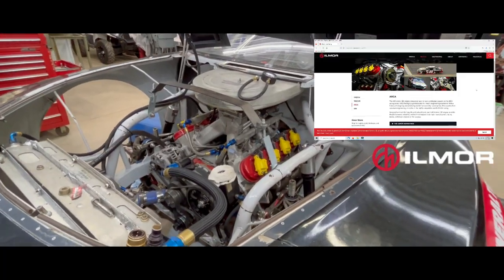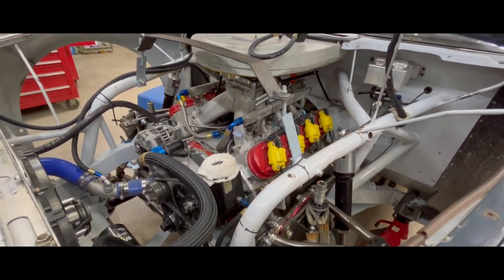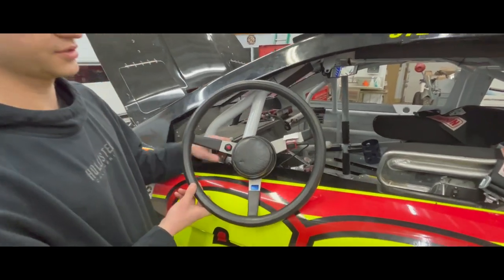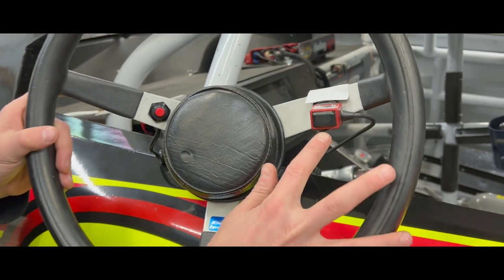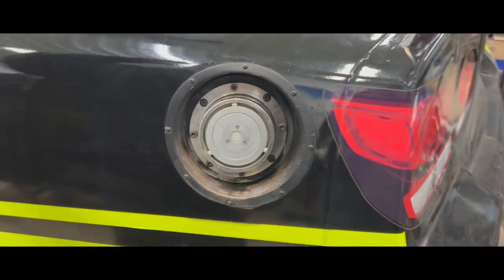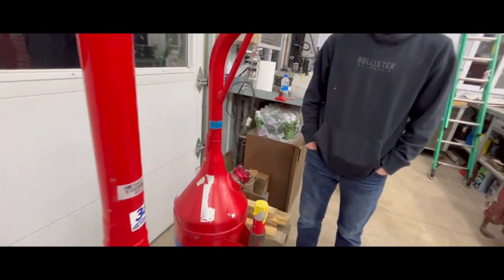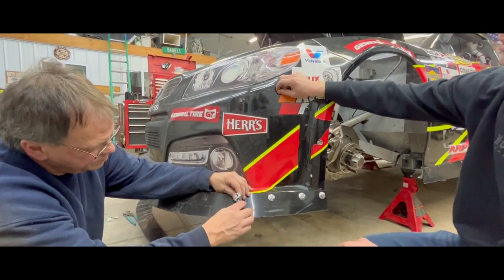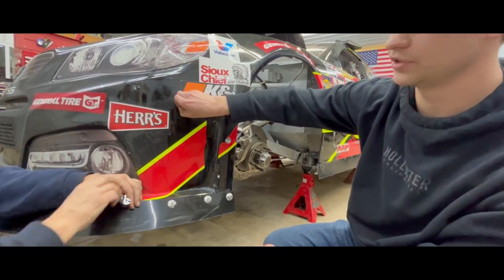2023 Arca Daytona preview with Steve Lewis Jr. #62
Short video with Steve Lewis Jr and his ride for the 2023 Daytona race next week.